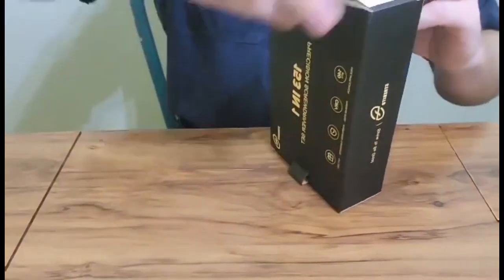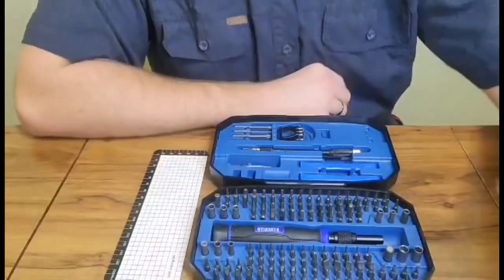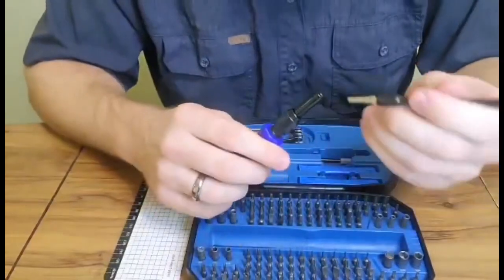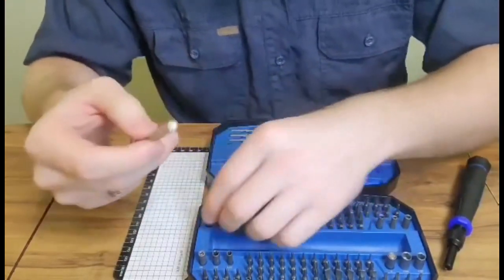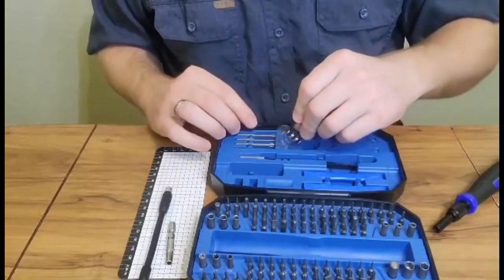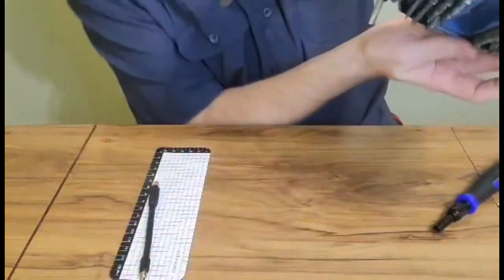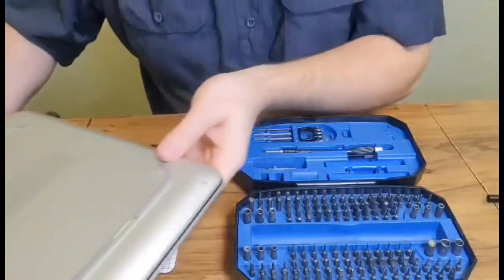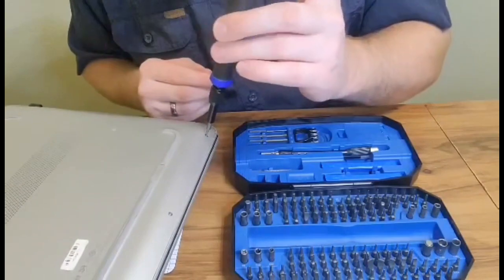STREBITO Precision Screwdriver Set 153 in 1 Small Magnetic Screwdriver Set with Case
Electronic Repair Tool Kit for Computer, Laptop, iPhone, Macbook, PC, PS5, Xbox Controller, RC, Jewelers, Glasses
Blue: